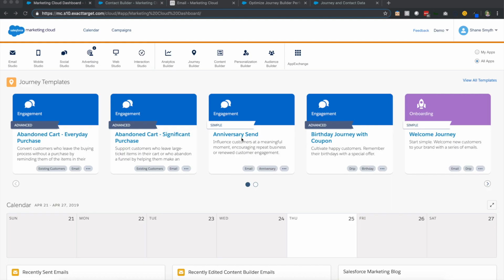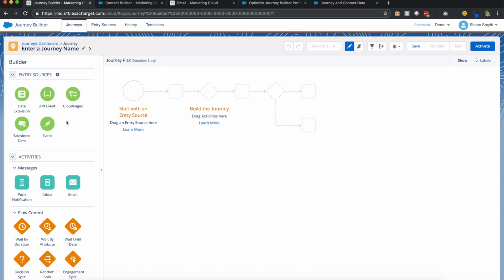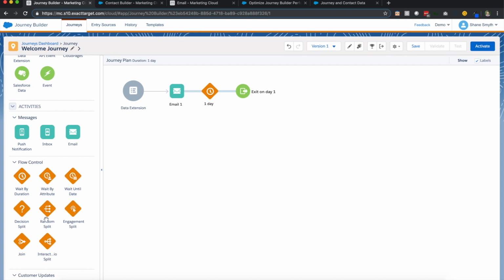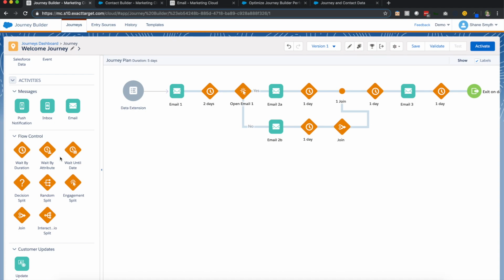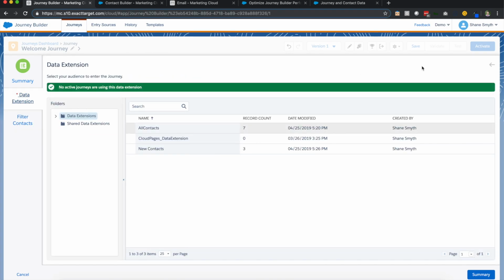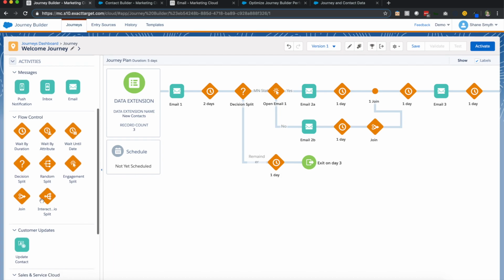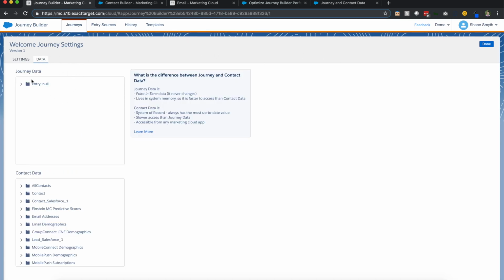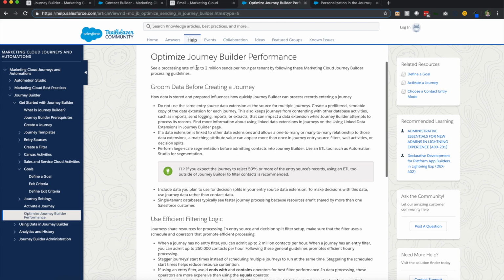Journey Builder - Basics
In this video we will walk through a basic setup of Journey Builder, and a walk through of best practices when doing so.